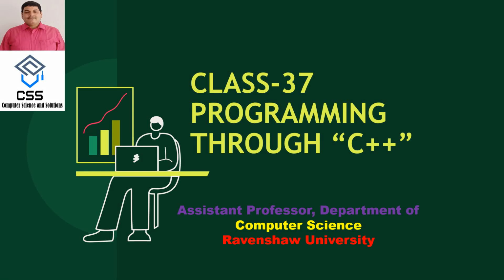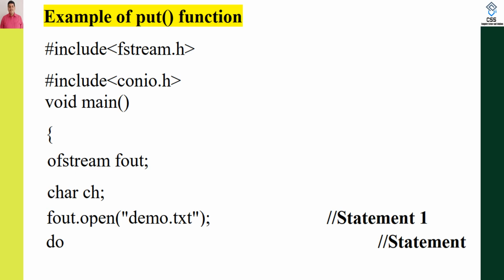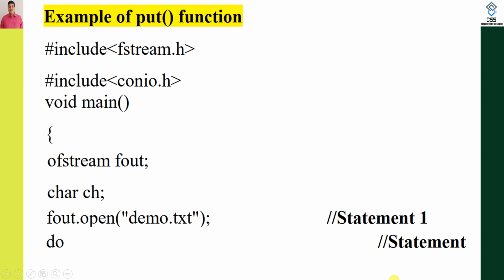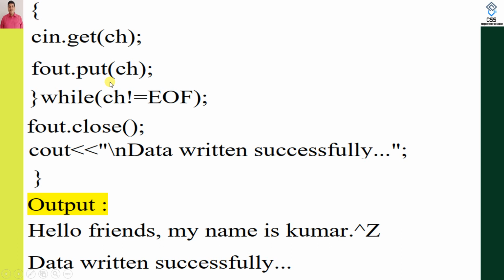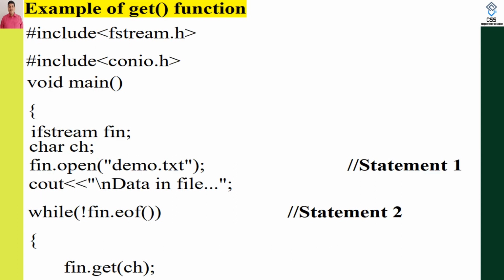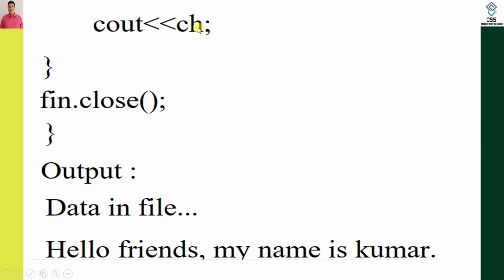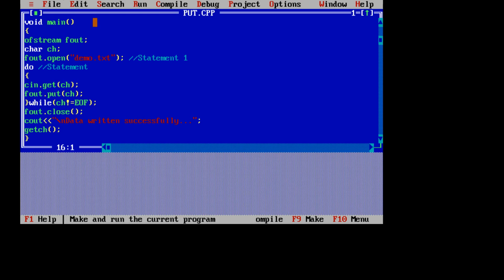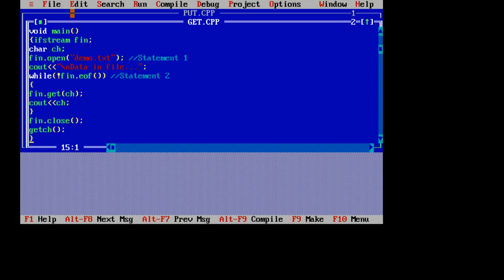File Handling Programs || Programming in C++ || Computer Science and Solutions